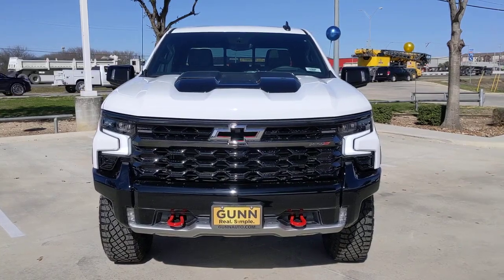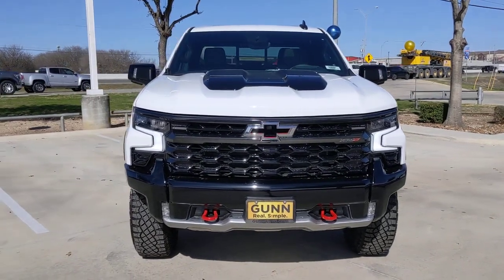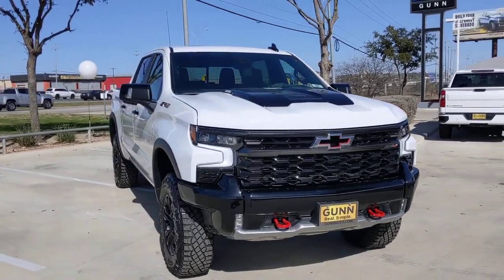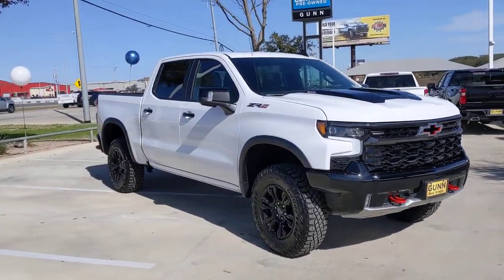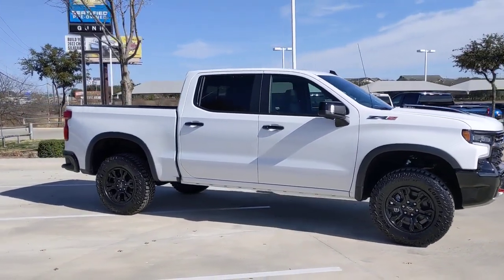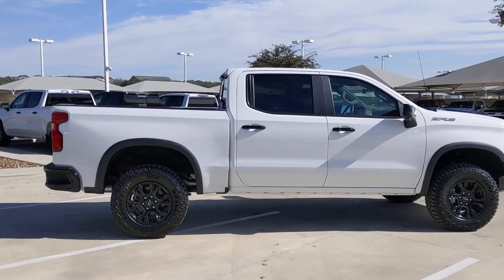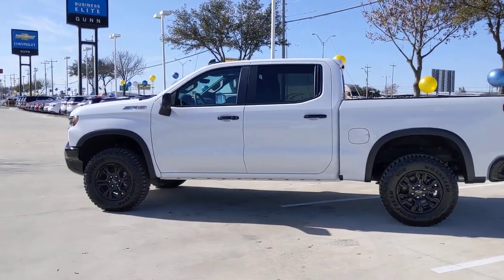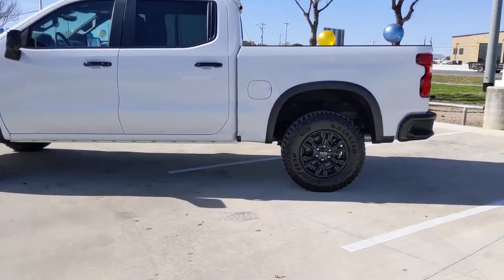2023 Chevrolet Silverado 1500 San Antonio, Houston, Austin, Dallas, Universal City, TX C230482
2023 Chevrolet Silverado 1500 ZR2

Gunn Chevrolet
12602 IH 35 North